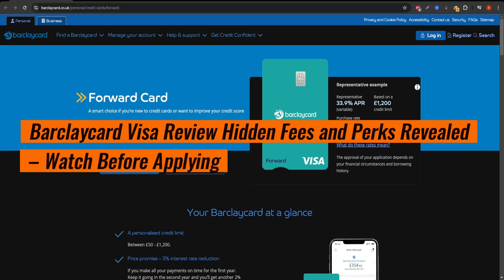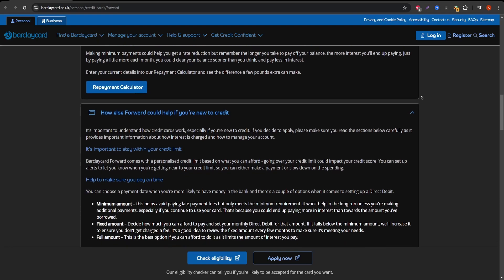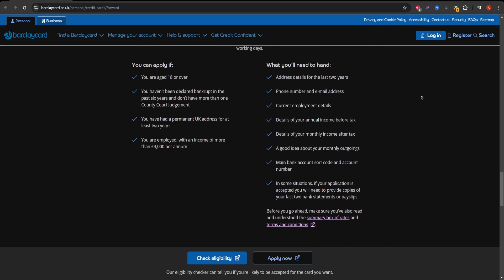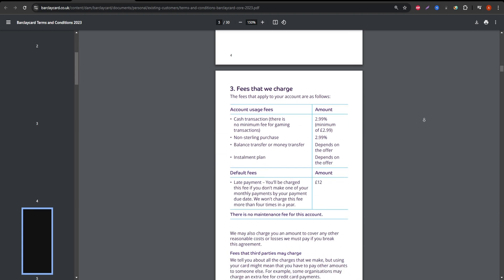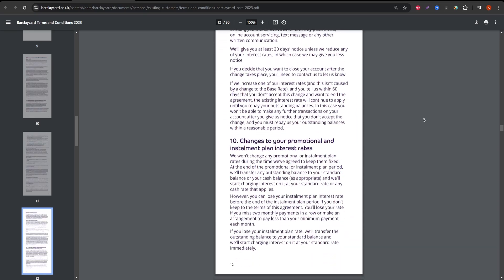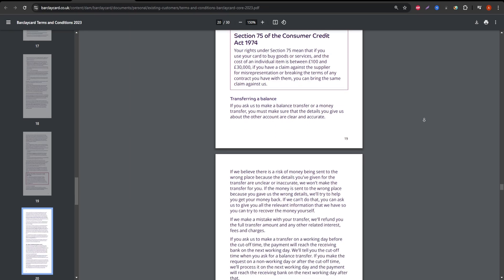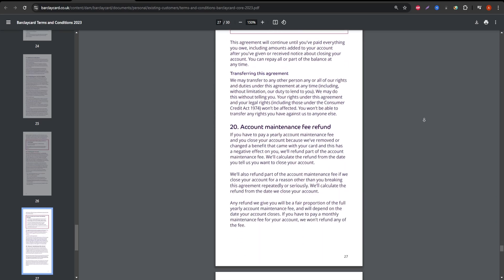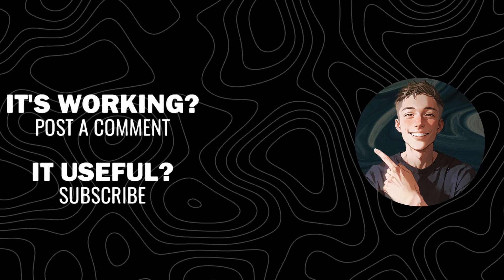Barclaycard Visa Review Hidden Fees and Perks Revealed – Watch Before Applying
Discover if this card is right for you with our in-depth review on rewards, interest rates, and exclusive offers. Whether you're new to credit cards or just want to compare, don't miss this essential guide!